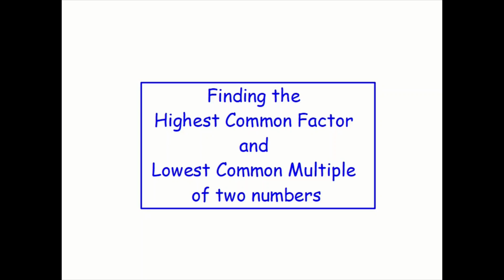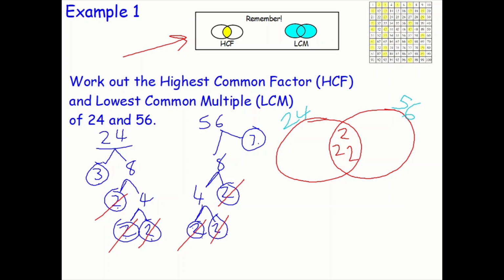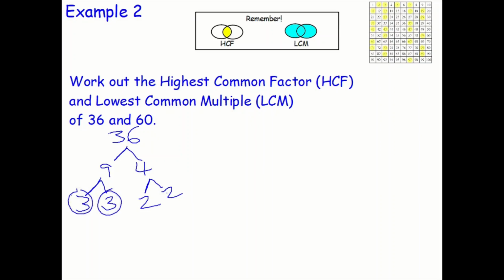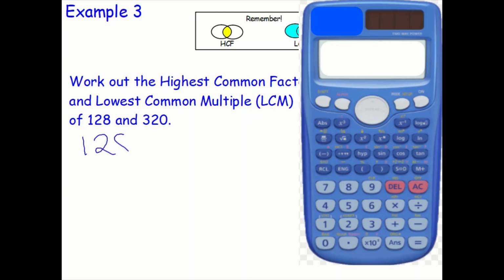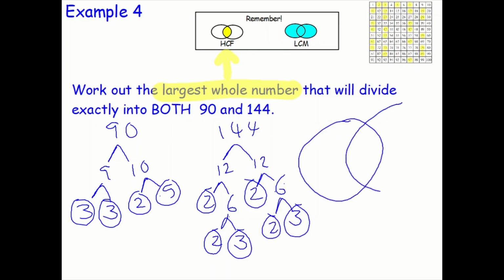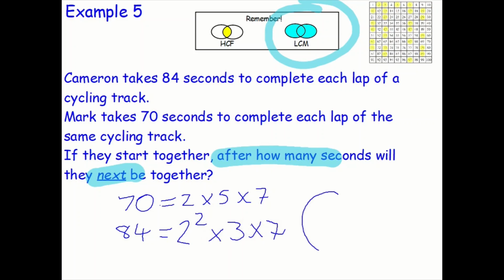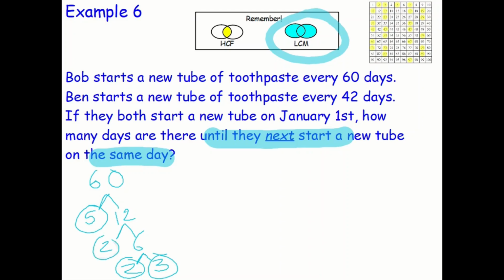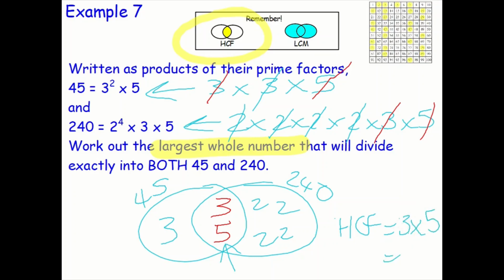HCF and LCM